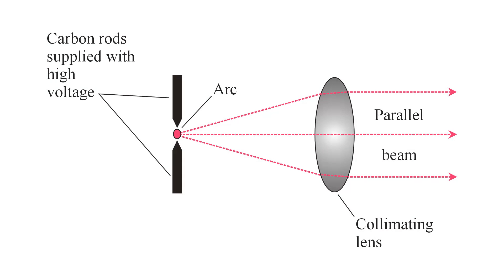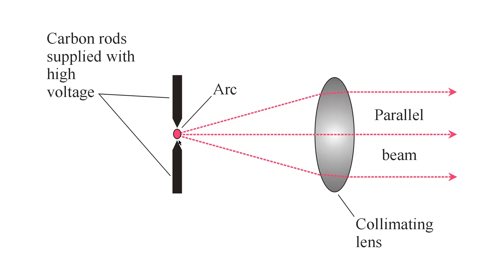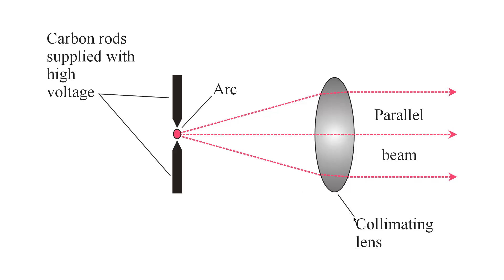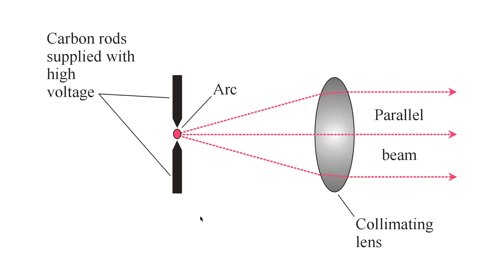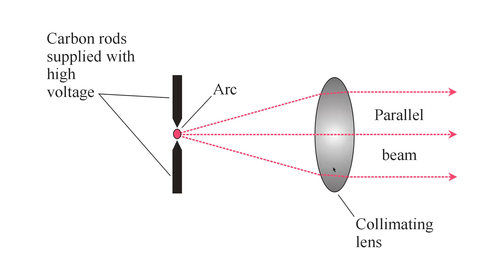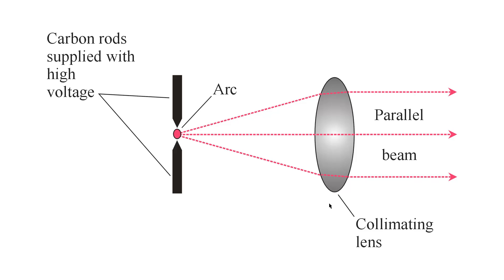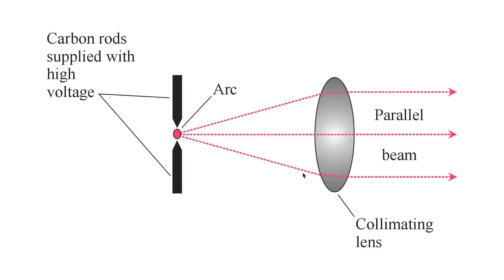Carbon Arc Lamp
Here's one of the oldest ways to generate a brilliant light beam at low cost. Carbon arc lamps were first used in the 1800s when electricity became widely available.